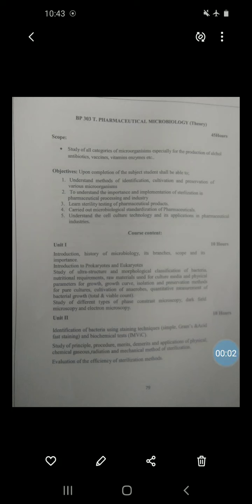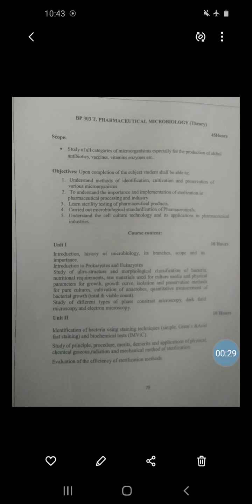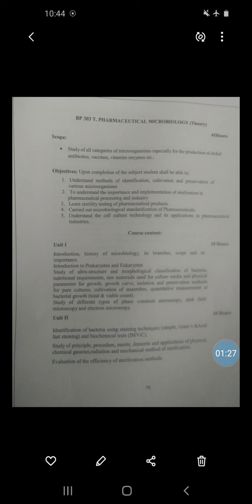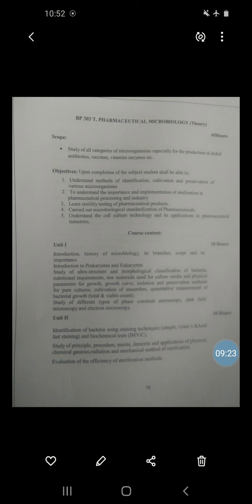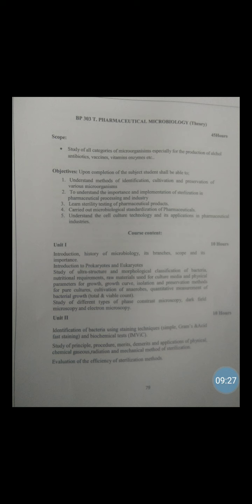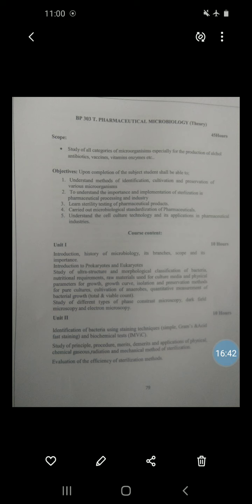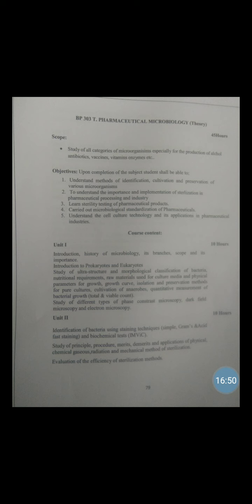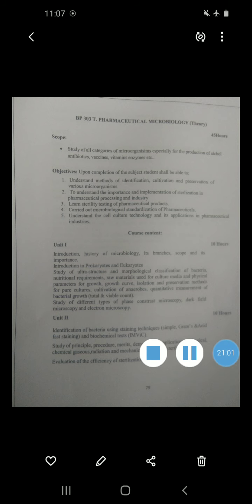Pharmaceutical Microbioogy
Gaseous  Sterilization  and efficiency  of Sterilization  method